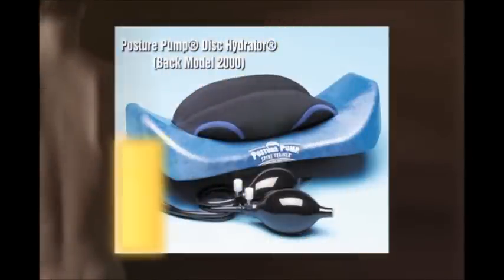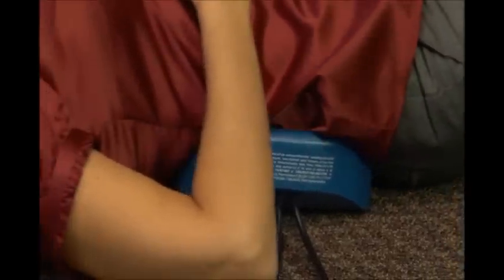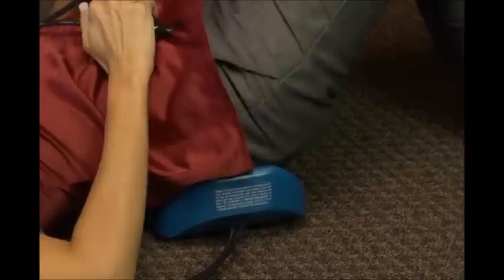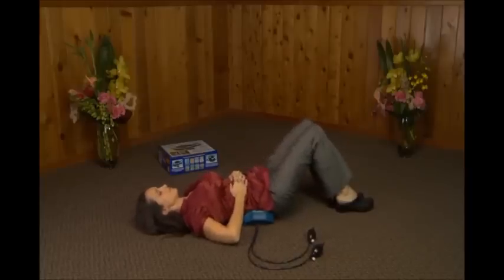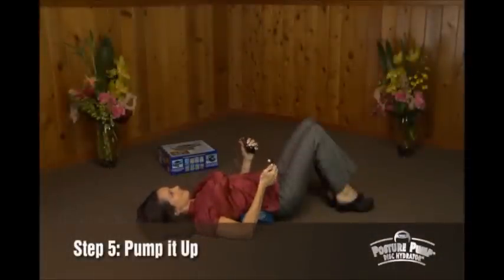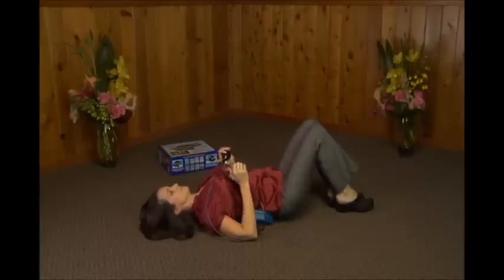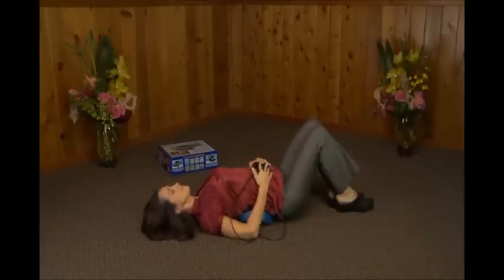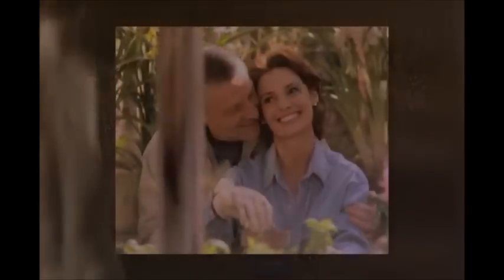Elliptical Back Rocker™ Model 2000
Posture Pump® Disc Hydrator®

US Patent Numbers 5,382,226 - 5,569,176 - 5,713,841 - 5,906,586. Other patents pending.
Consult your health care professional before beginning any exercise program.
Posture Pump® products are not designed to diagnose or cure disease.
Prices, colors and models subject to change without notice.